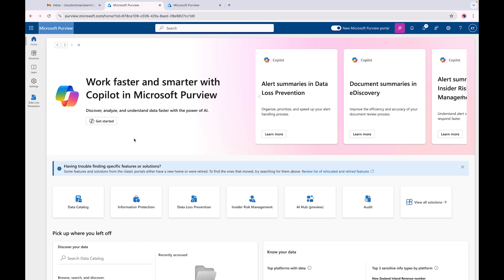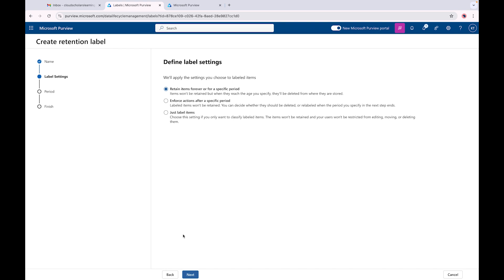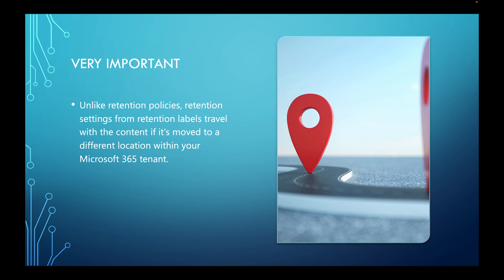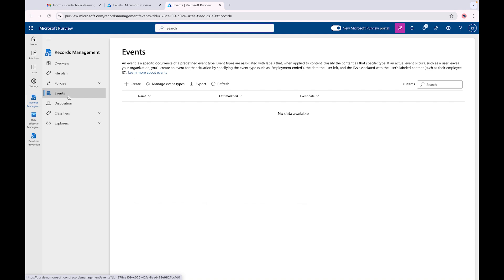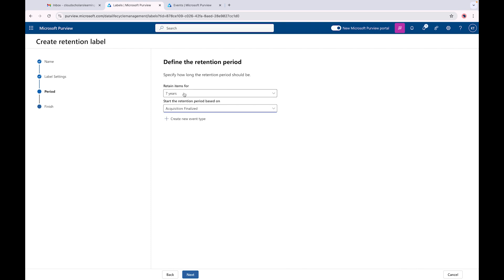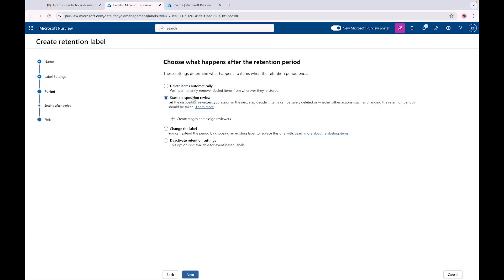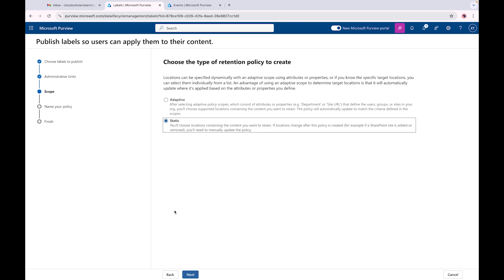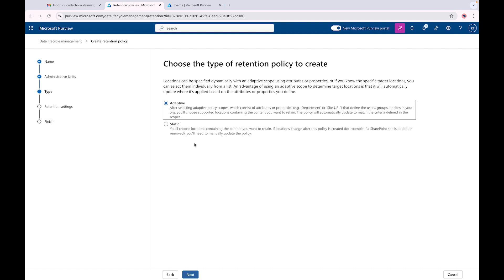Data Lifecycle Microsoft Purview - Retention Label & Retention Policies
In this video I'll show you how to create retention labels & retention policies.